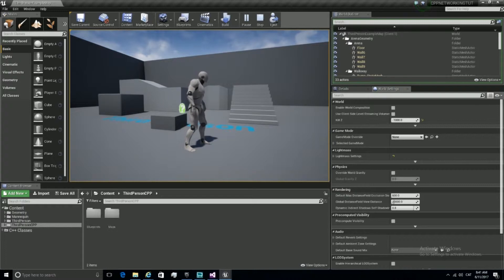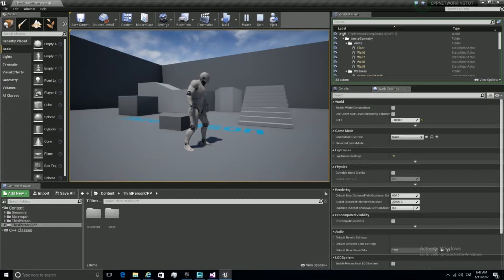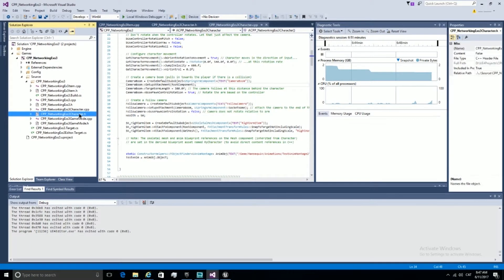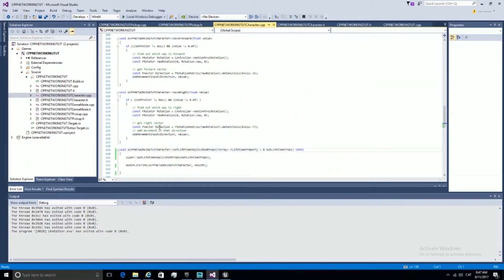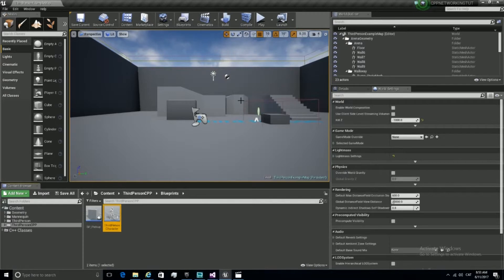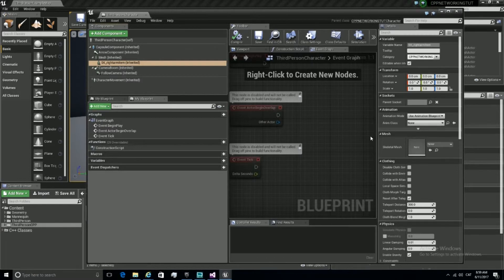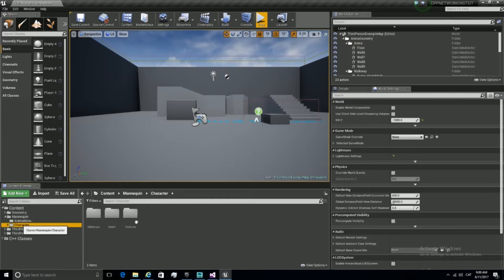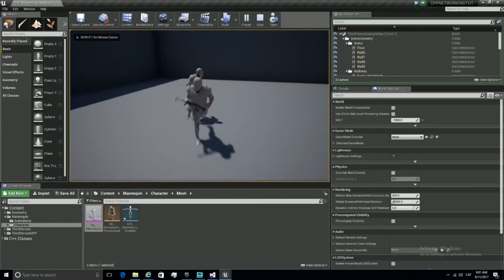Part 2, c++ networking tutorial repnotify pattern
This tutorial shows how to use the repnotify pattern in c++ if you have any questions comment on the video.